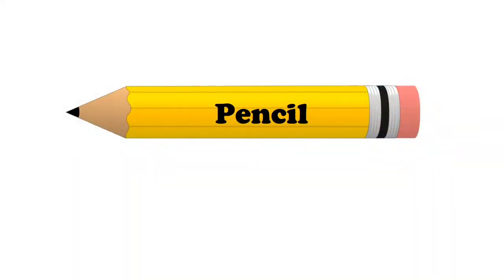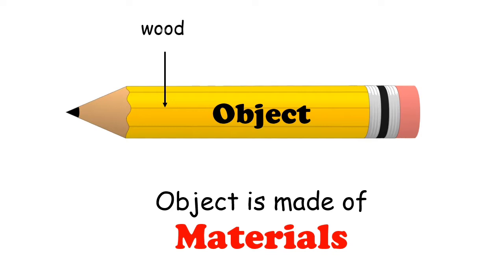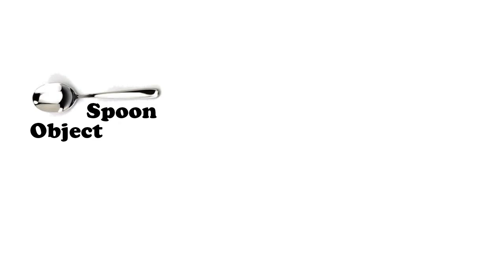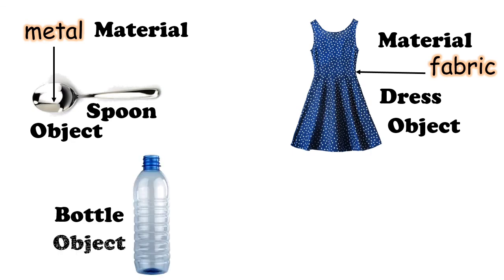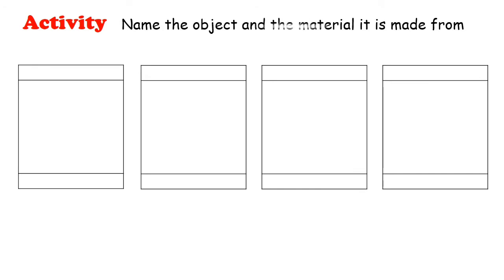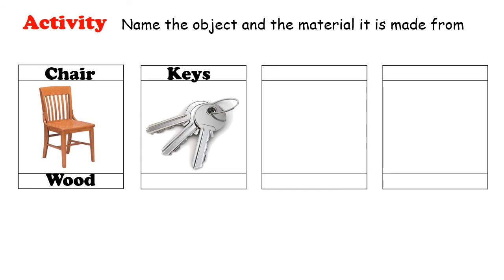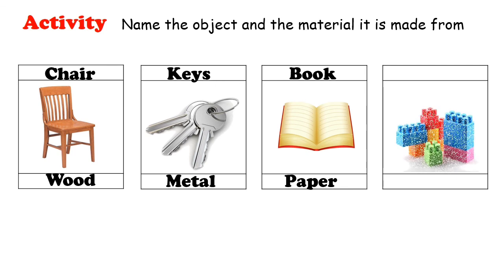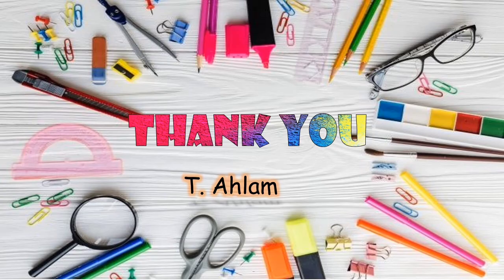Materials- Objects and materials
Materials- Objects and materials- year 1-2 science